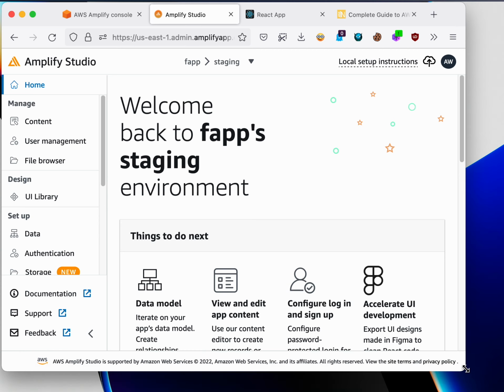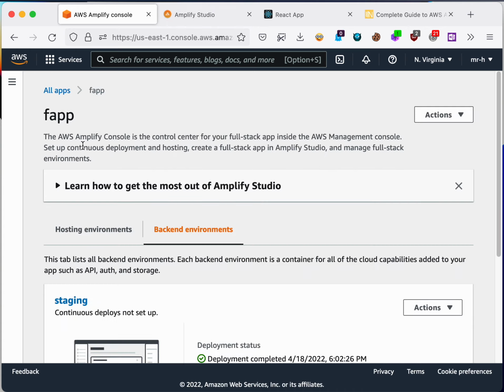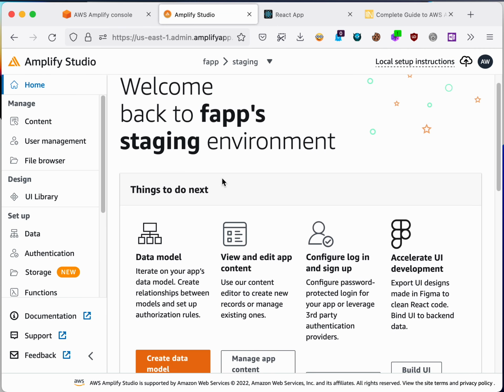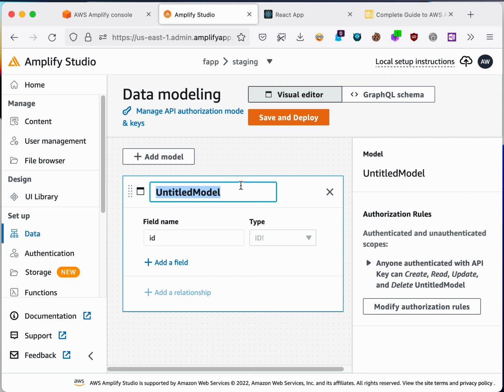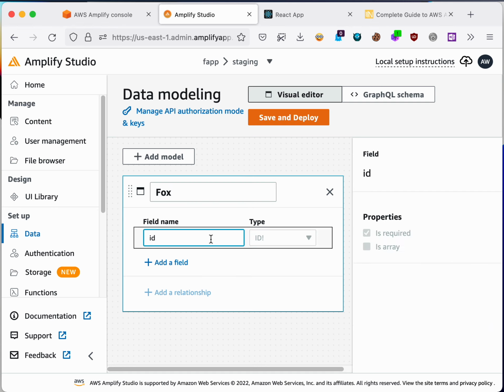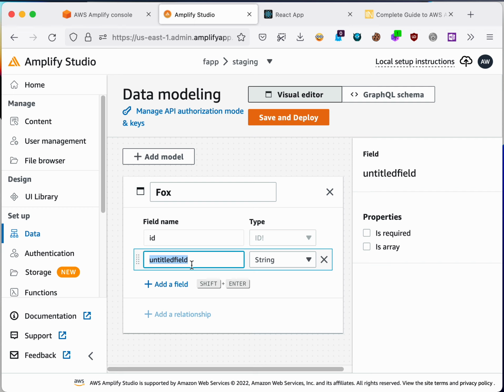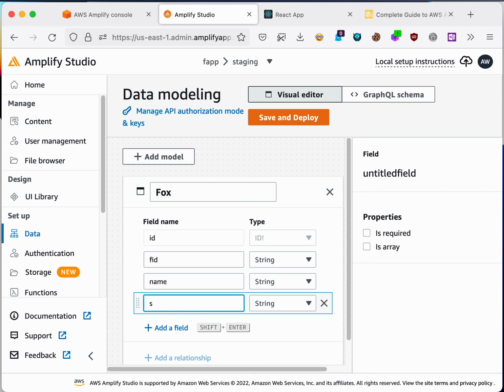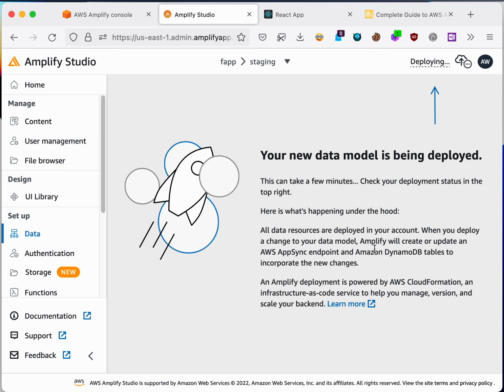FS2 Data Modeling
If you want a project "fresh start", in this video we walk through creating your first Data Object Model in Amplify Studio.